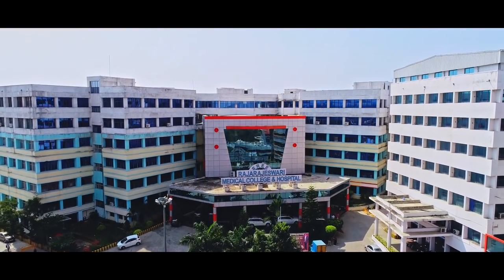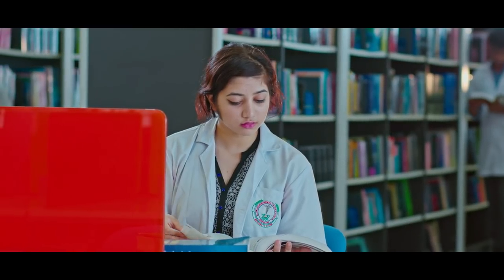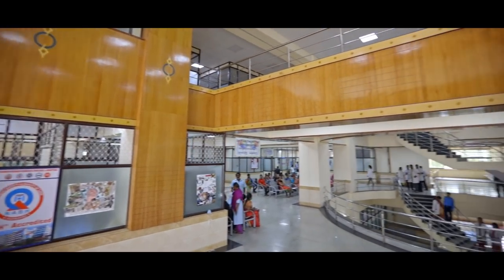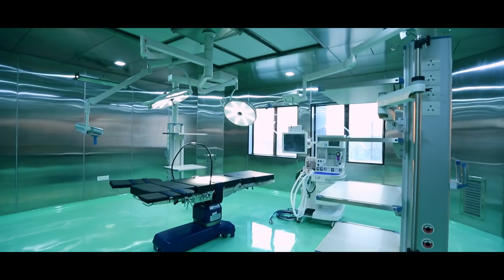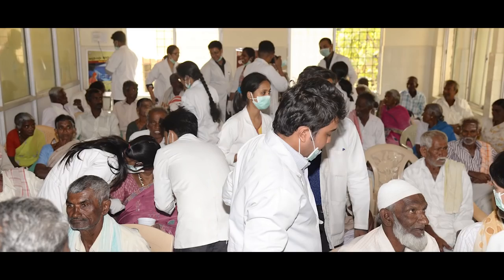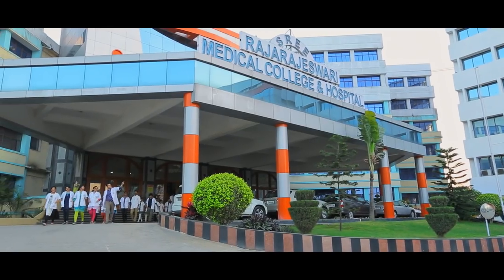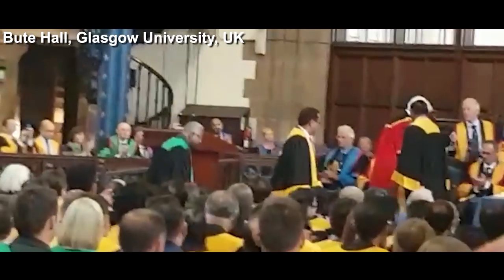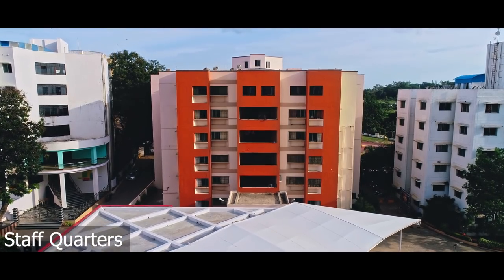RRMCH Campus New Video 2018 - Rajarajeswari Medical College and Hospital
Rajarajeswari Medical College and Hospital, Bangalore created a new campus full video of college, hospital, infrastructure, classroom, conferences, library, sports ground, laboratory  and etc...